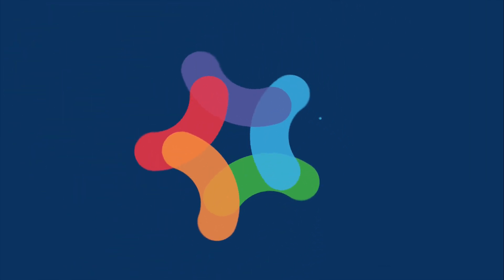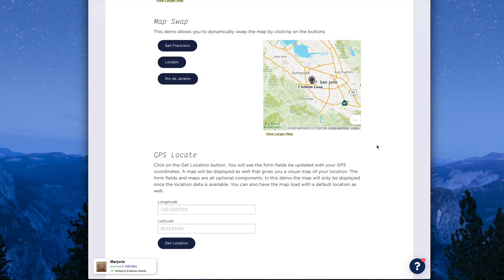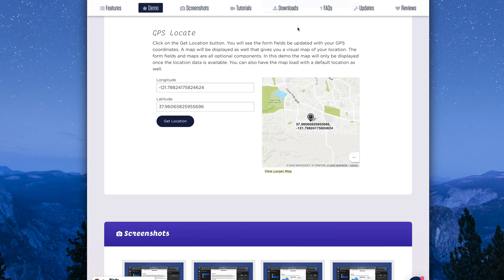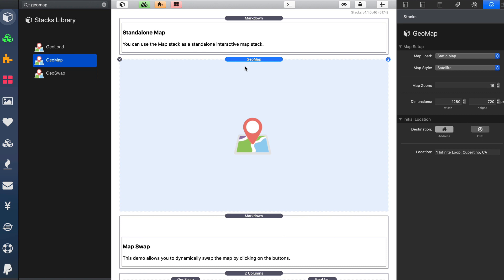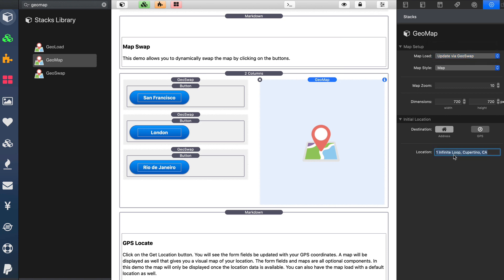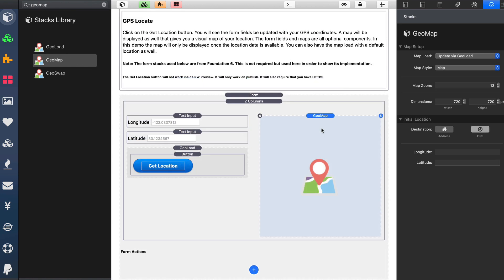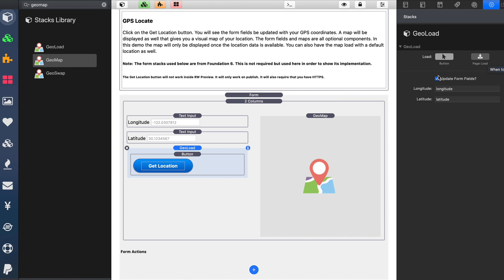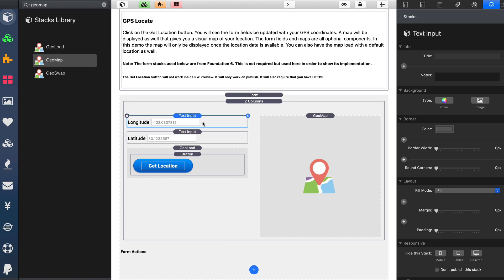GeoMap Stack for RapidWeaver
GeoMap makes maps easy again. There are no API or monthly caps before you have to pay. GeoMap stacks allow you to create a standalone map with ease. You can swap the location of that map with a click of a button. You can even update a map with the GPS location of your visitor.